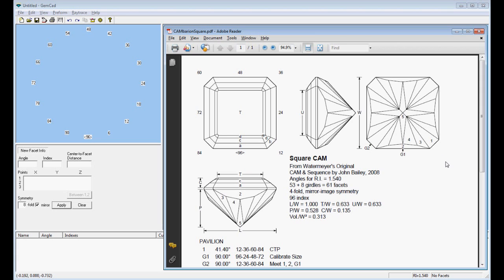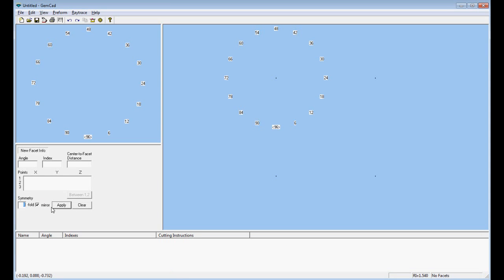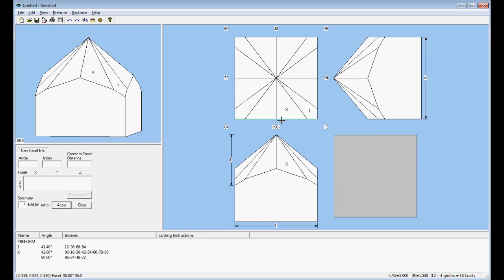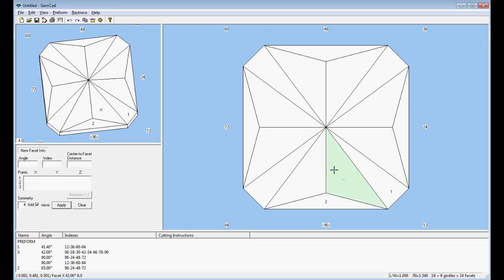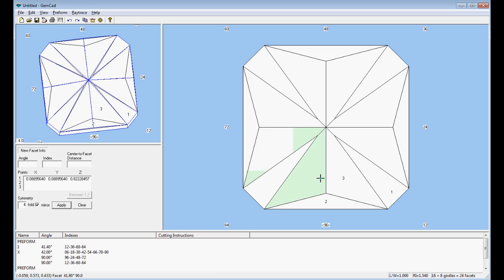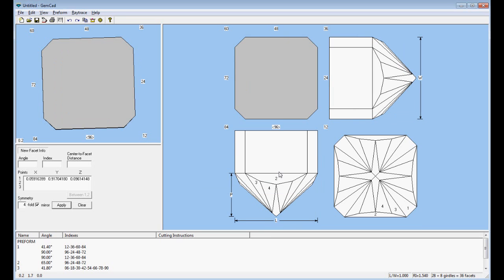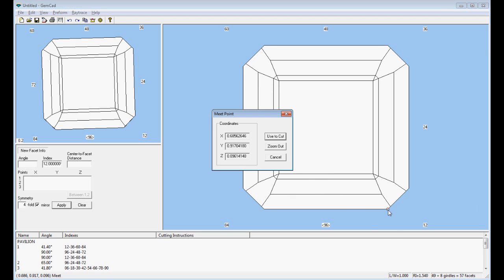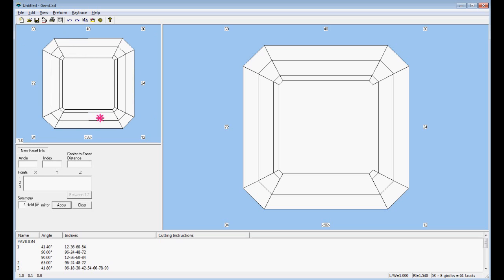Sequencing the Barion Square CAM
Sequencing the CAM version of Watermeyer's Barion Square design in GEMCAD.